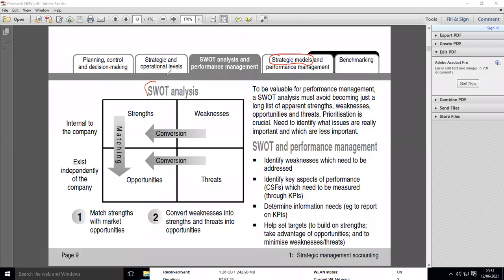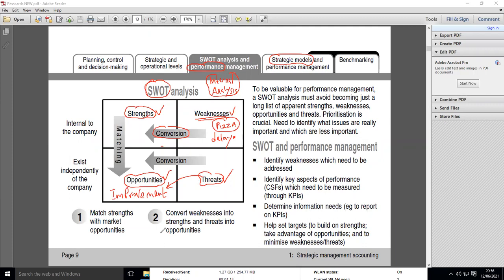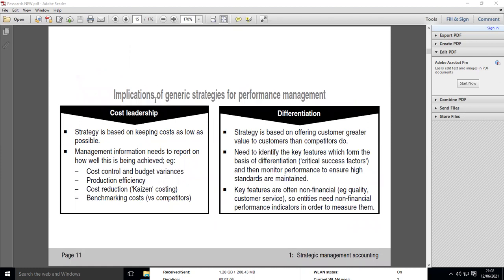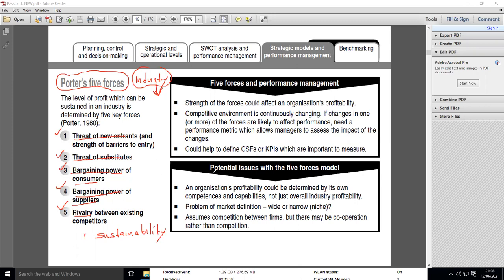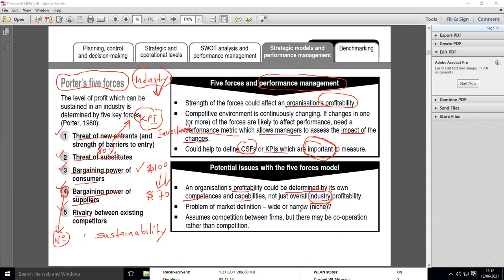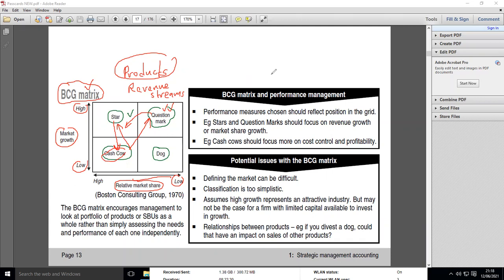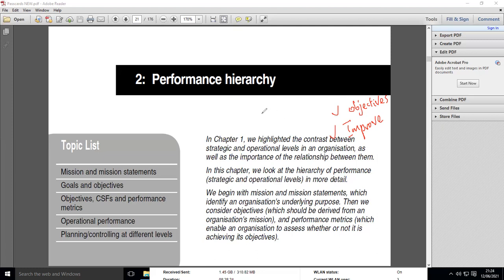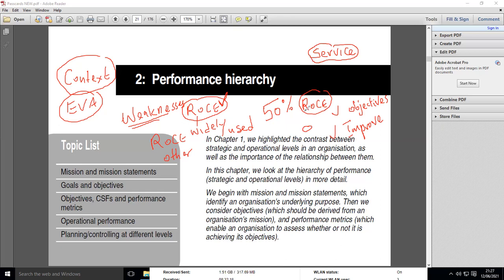STRATEGIC PLANNING MODELS